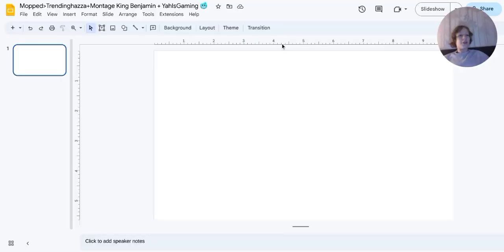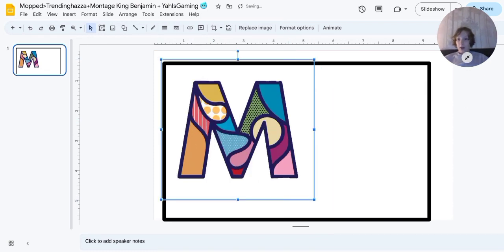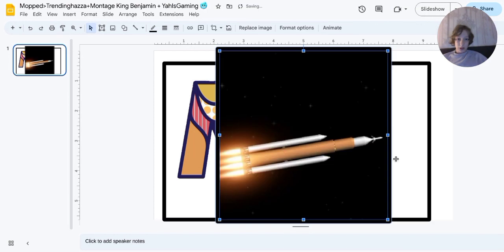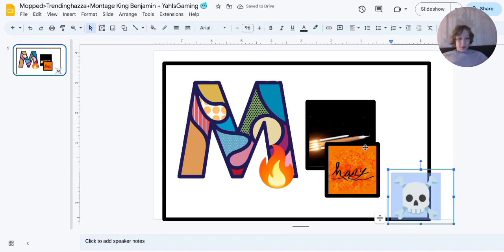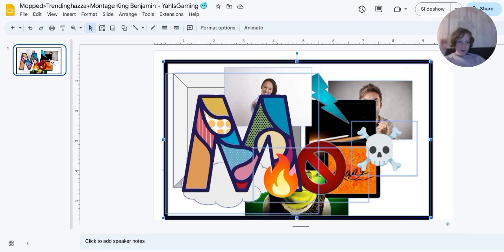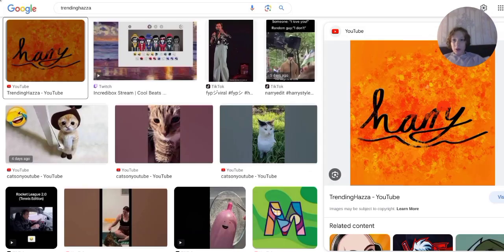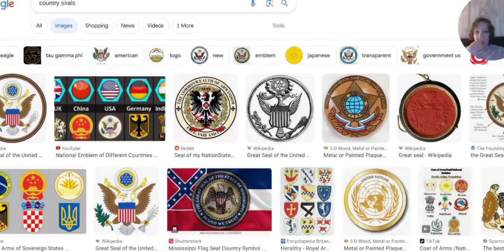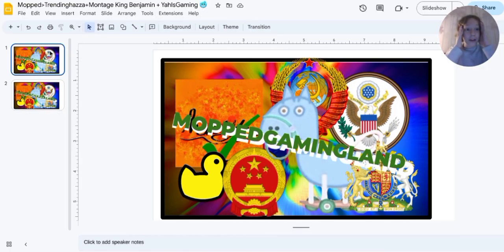I Made The WORST Flag EVER 🔥🔥🔥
Yo Guys Mopped Gaming Here 🔥🔥🔥

In Today's Epic Trending Video, I Make The Worst Flag Ever In Google Slides 💀